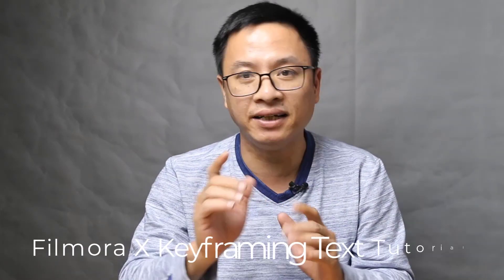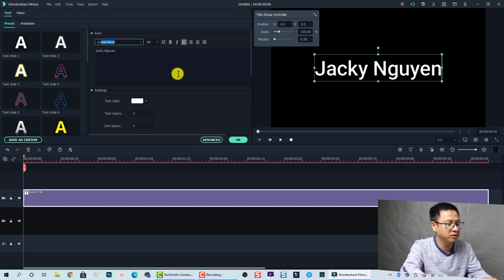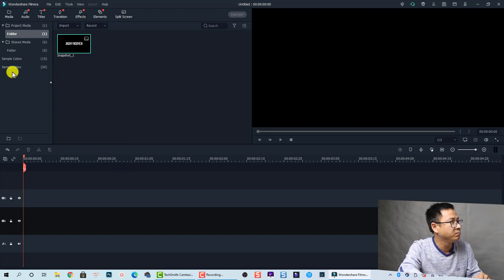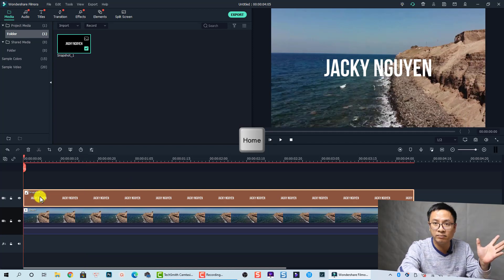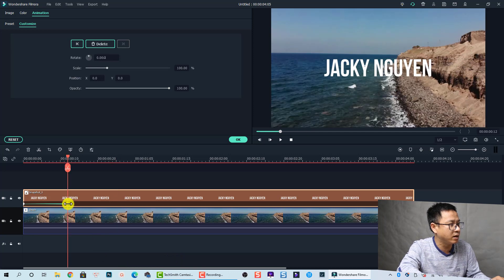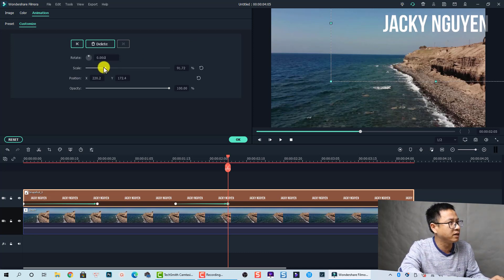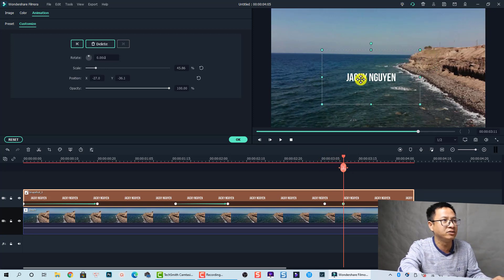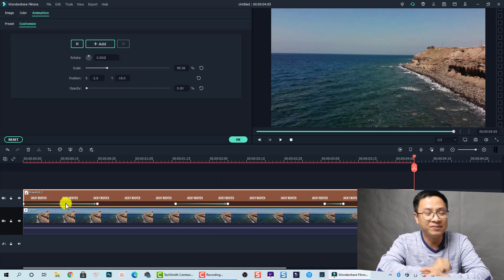Filmora X Keyframing Text Tutorial For Beginners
This tutorial shows you how to keyframing text using Filmora X.